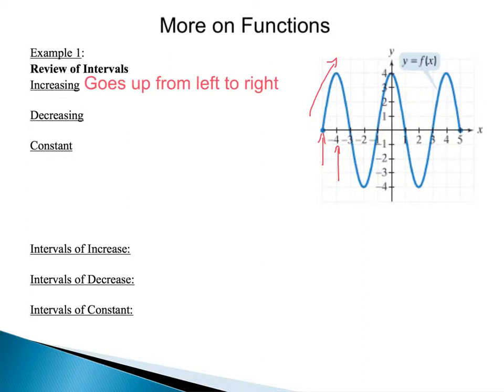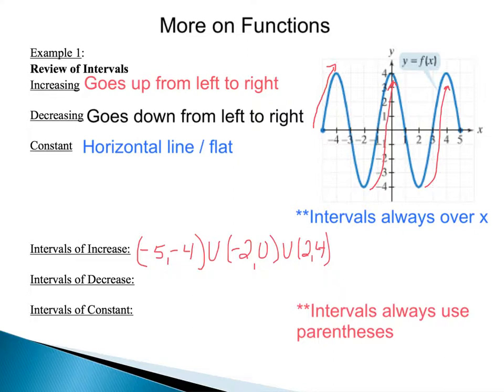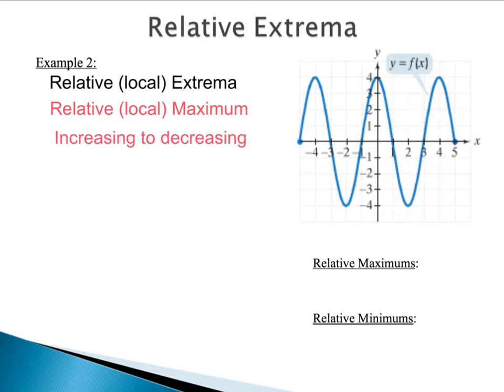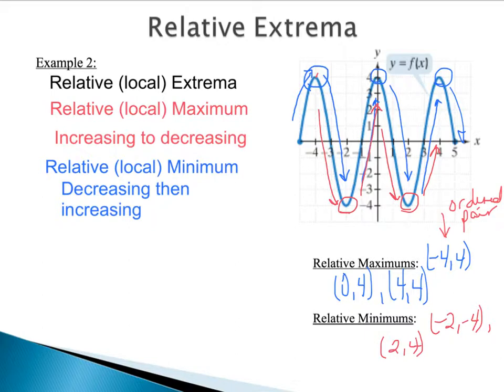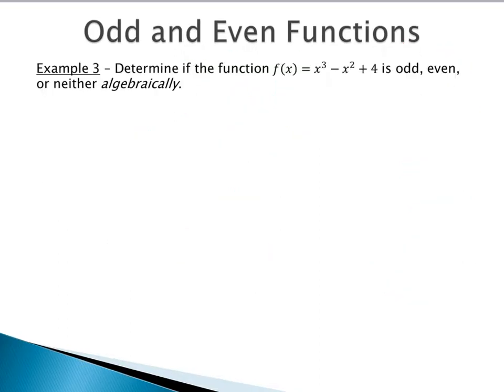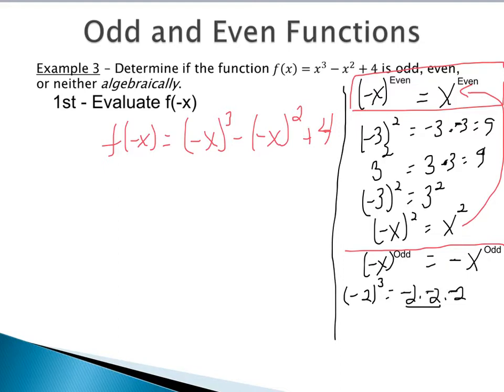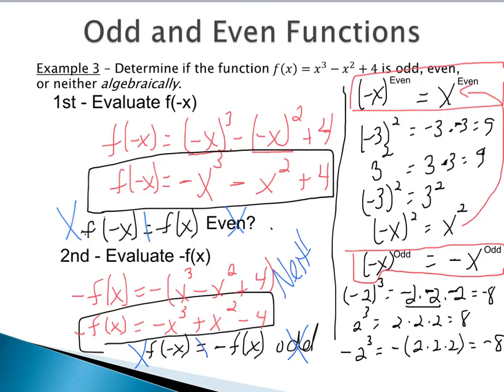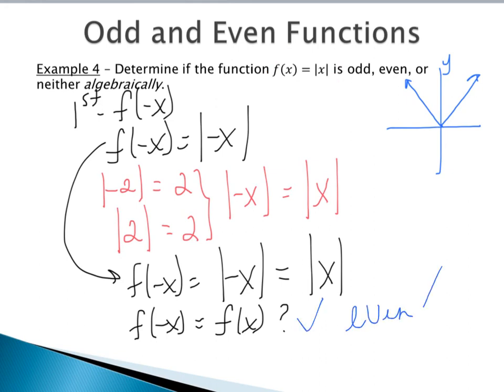More on Functions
MAT 145. Section 2.2. Intervals of Increasing, Decreasing, Constant. Relative Minimum and Maximum. Relative Extrema. Odd and Even Functions.